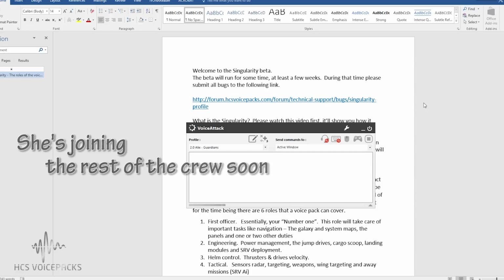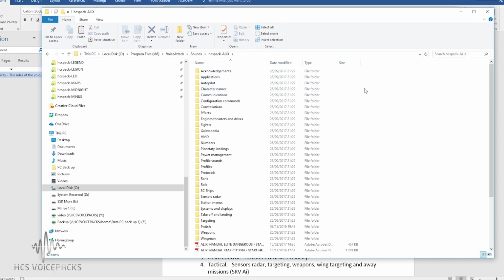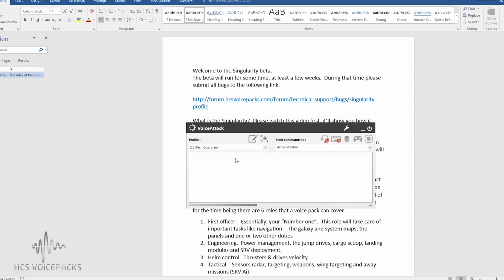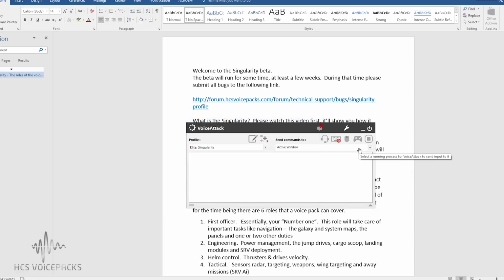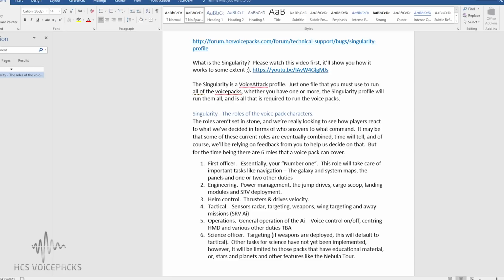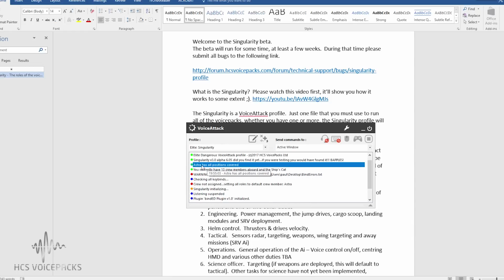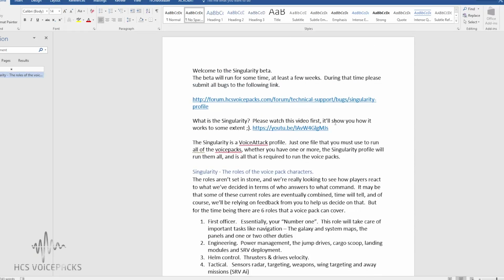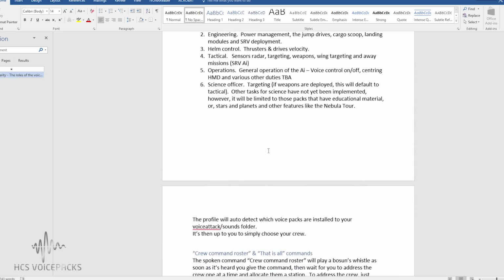Singularity beta. Out now!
Use multiple voice packs as crew